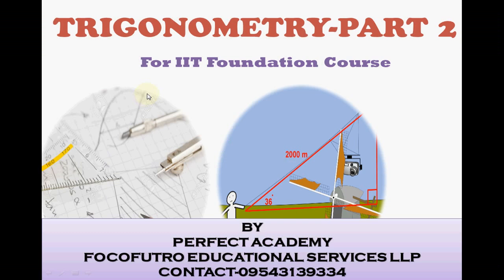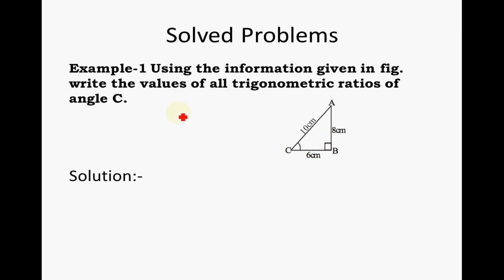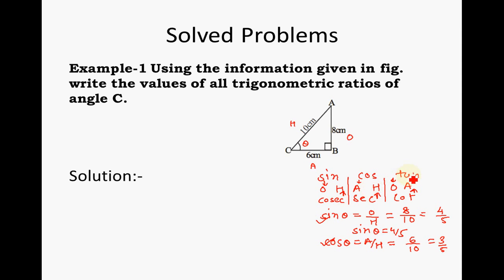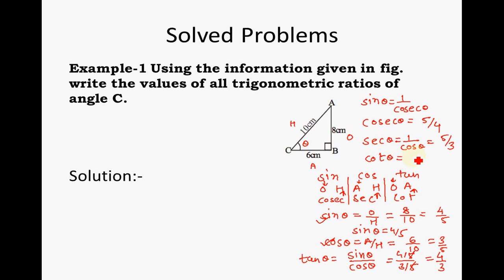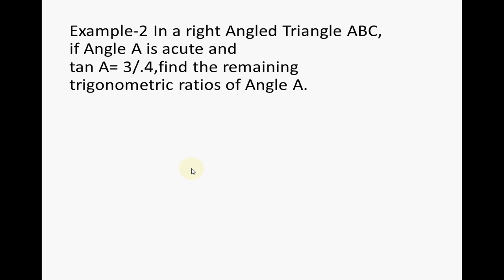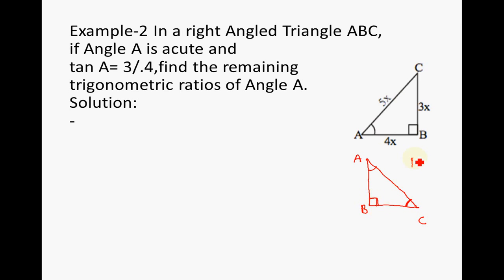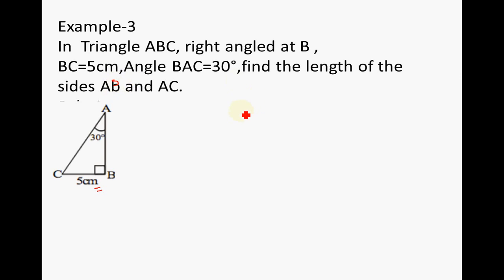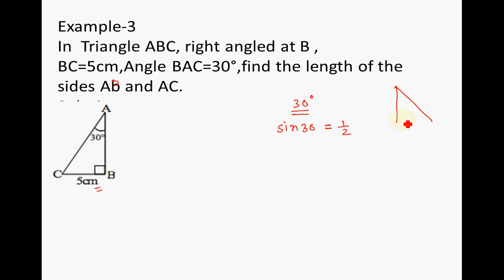TRIGONOMETRY PART 2 FOR IIT FOUNDATION COURSE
Trigonometry Is One Of The Most Important Topic For IIT FOUNDATION COURSE.The Concepts discussed here are really useful in understanding the chapter in class 11 Trigonometry.In this Part 2 on trigonometry we are discussing the Problems based on basic concepts we have learnt in Trigonometry Part-1.Students are advised to refer NCERT Class 10 Book for More Numerical's.
            Your Suggestions & Queries are always welcome.